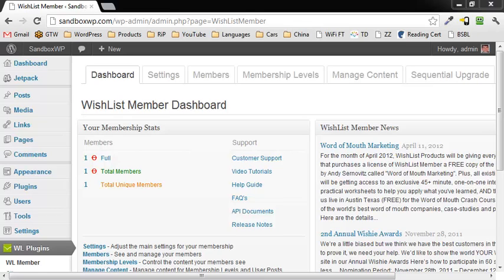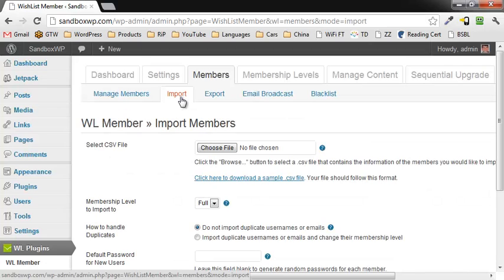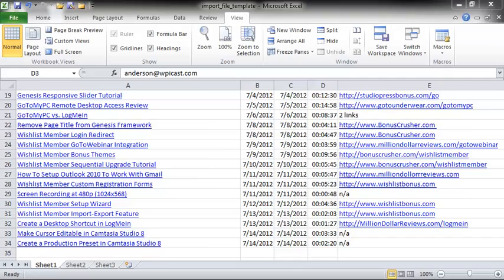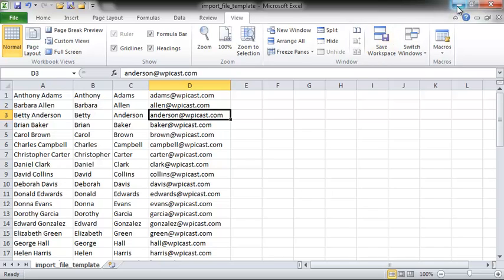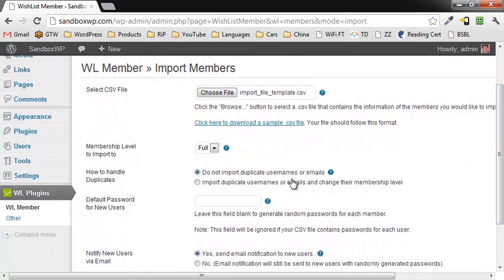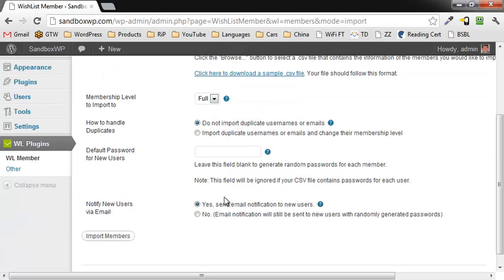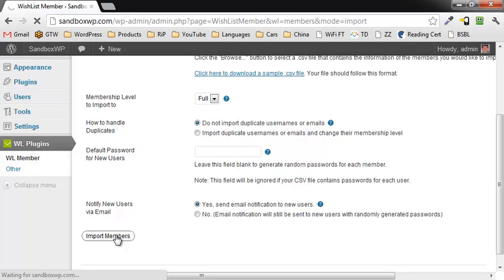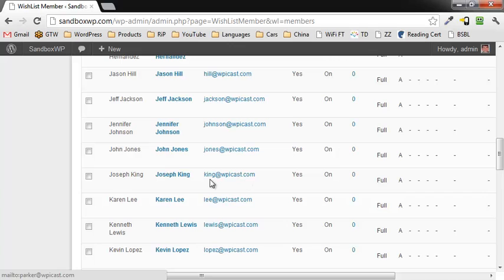Import Members Into WishList Member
- In this tutorial you will see how to import new users into a Wishlist Member WordPress membership site.